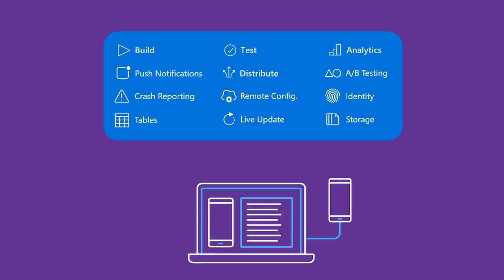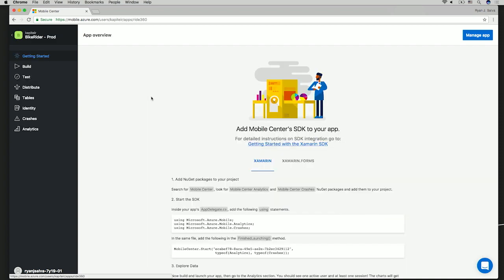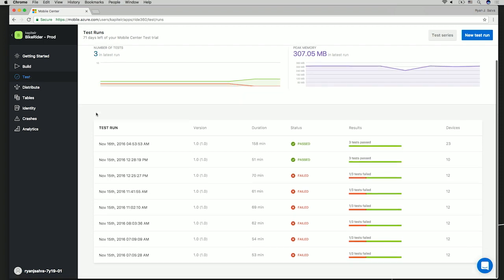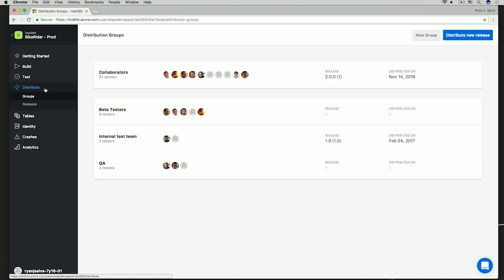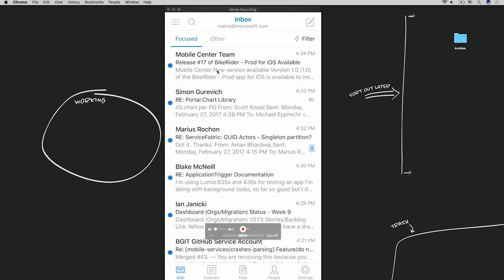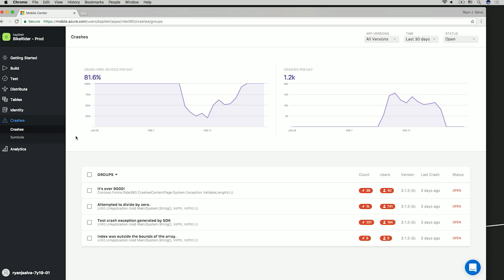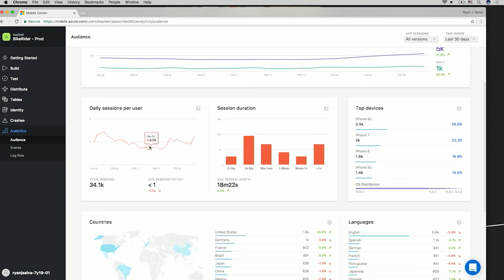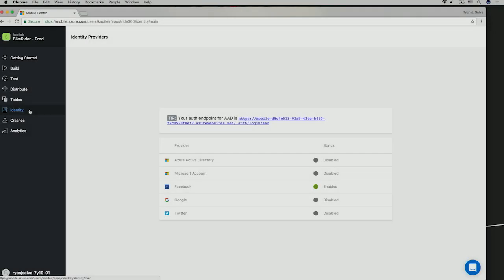Ship Mobile Apps Faster: Visual Studio Mobile Center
Learn how to ship mobile apps faster with Visual Studio Mobile Center.